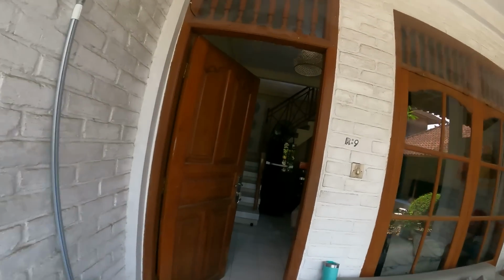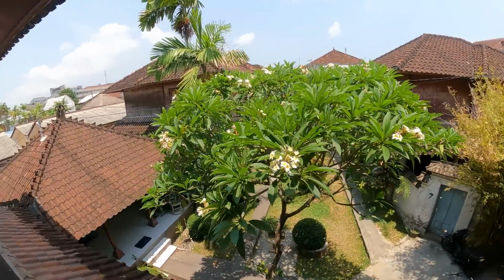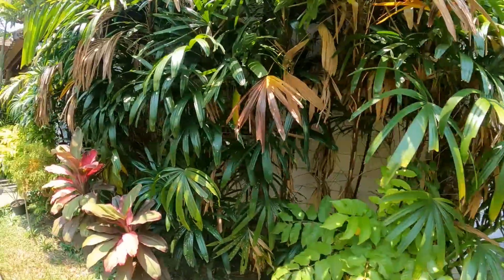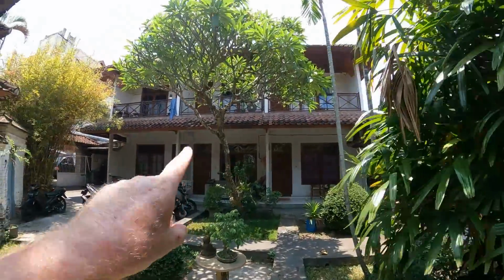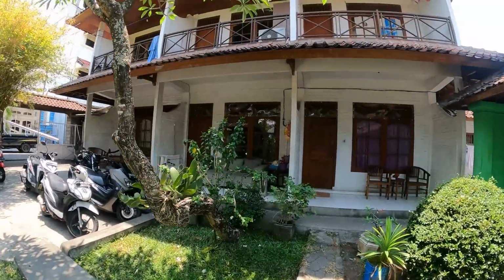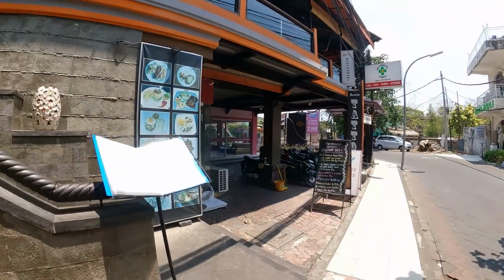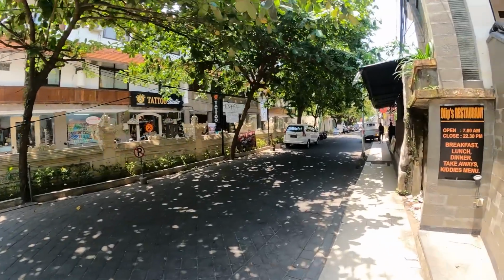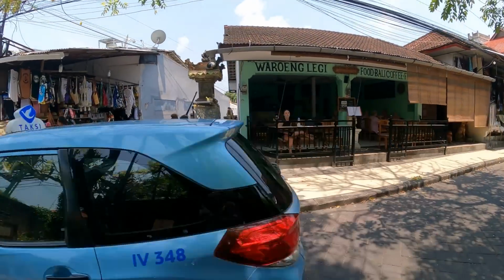Living in Bali on a Budget - What can you rent for $200/month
Continue on from looking at the super cheap options, today we take a look at a mates little 2 story apartment in the heart of Legian.
For around $200-300 (aud)  you might be able to find a cheap little studio and make it your own.
Retire in Bali, Live in Bali or just have a place to stay whenever you want to visit. There are reasonable alternatives to expensive resorts, you just have to know where to look.